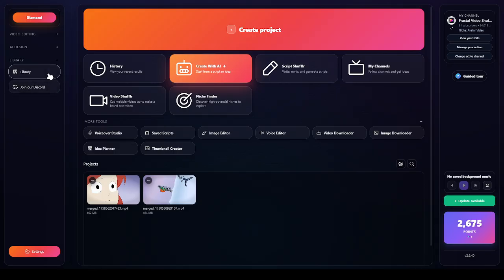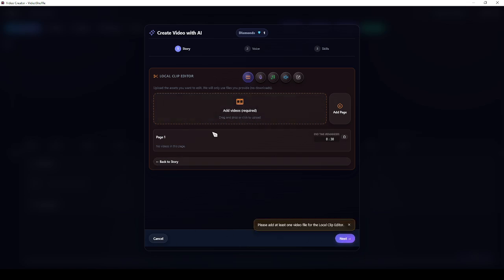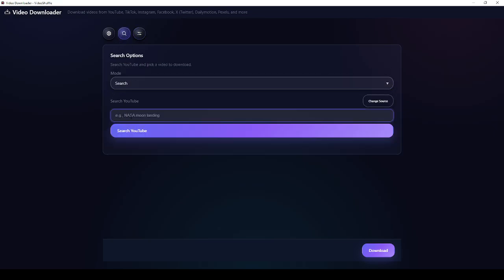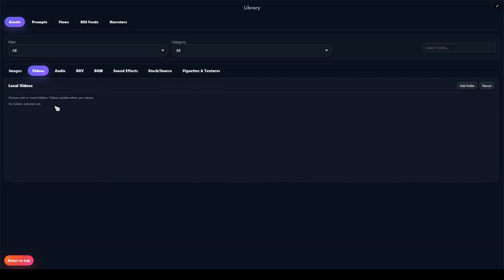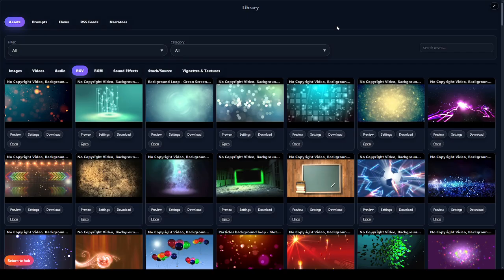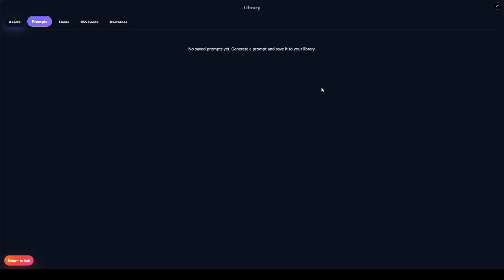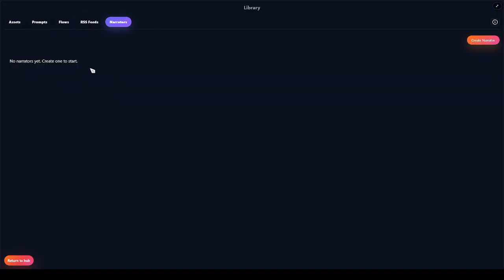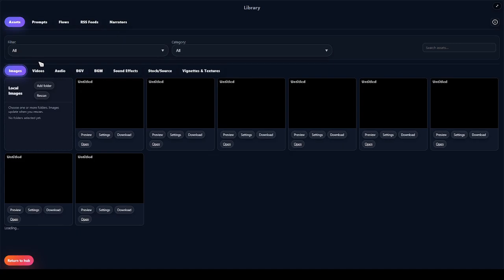How To Edit Videos With AI Using The Library System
This video is all about the Library system in Fractal Video Shufflr. The library helps you organize your assets, guide the AI video editing team, and empowers you to bake your desired brand into each of your videos.

Ever wanted to have your video created for you? Not getting good results from your video editors? Maybe its time for a different solution. Fractal Video Shufflr is the first AI video editor that acts as your video editing team.

It can do everything from scriptwriting to thumbnail creation. Designed using only battle tested YouTube growth knowledge, our AI video editor will guide you along your YouTube growth journey - while keeping you sane and avoiding burnout.